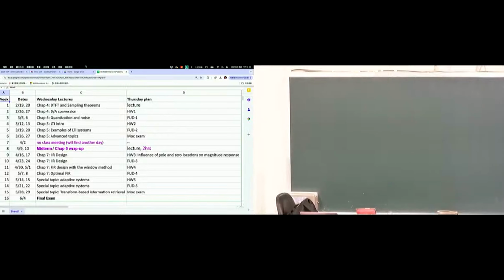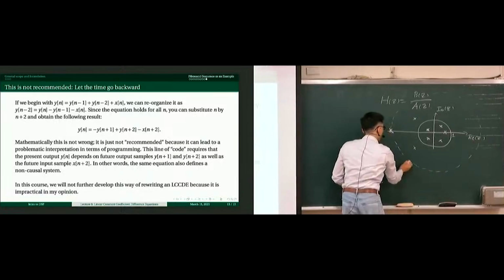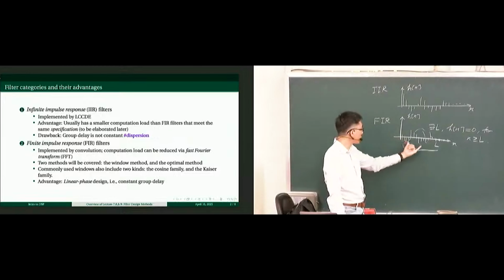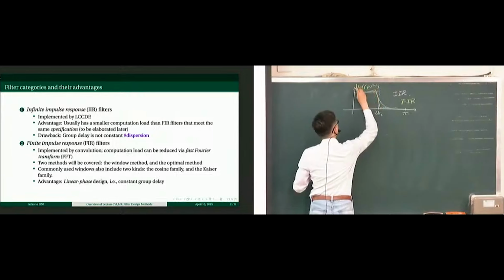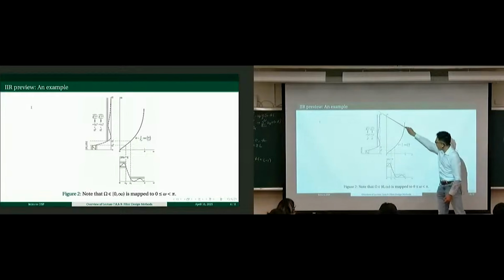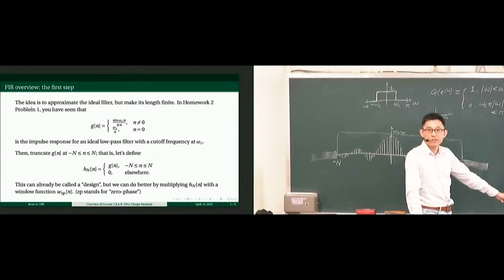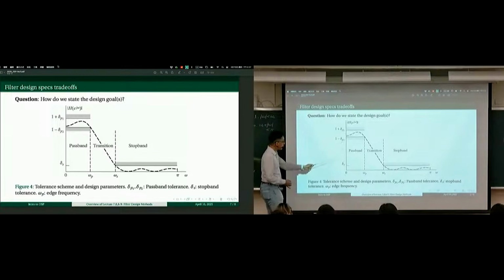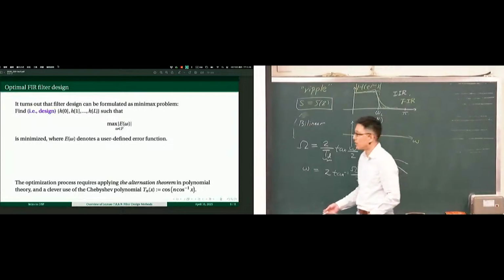第6_3講 Linear Constant Coefficient Difference Equations With Limitation on Using them Causally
Course Description
Fourier transform.

教學方式
Teaching methods

教學進度
Syllabus

♠ ♠ ♠更多課程相關資訊勞請您參閱:
11402電機系劉奕汶教授數位訊號處理概論(英文版)頁面